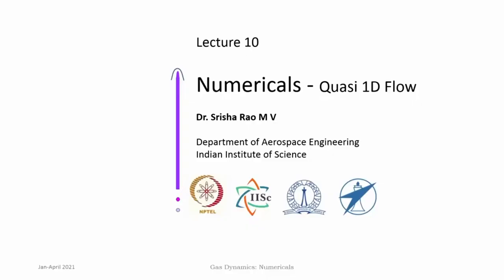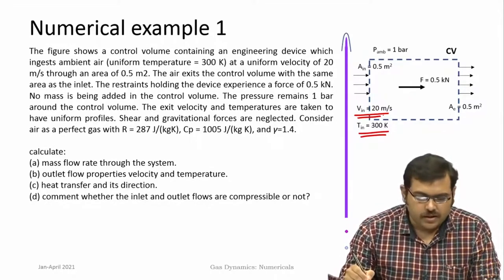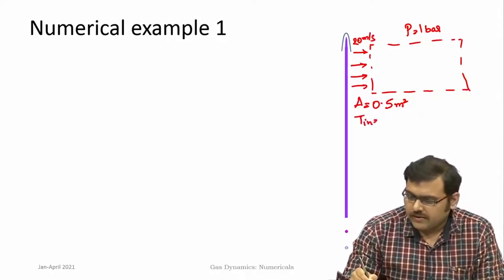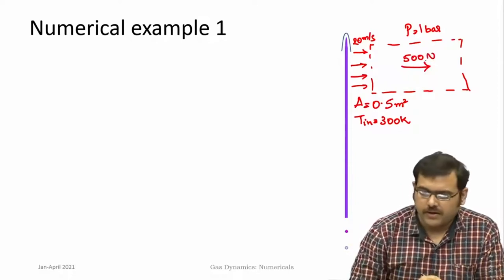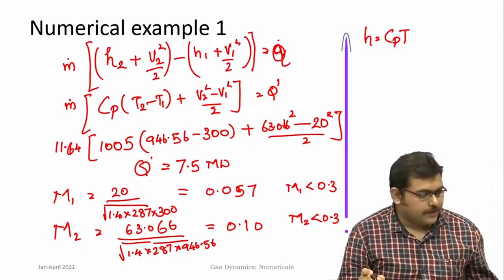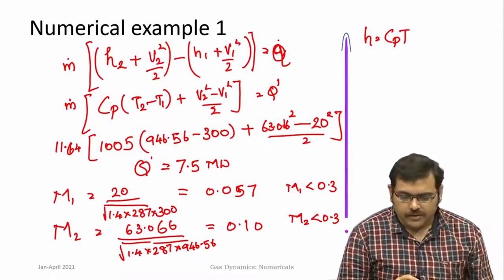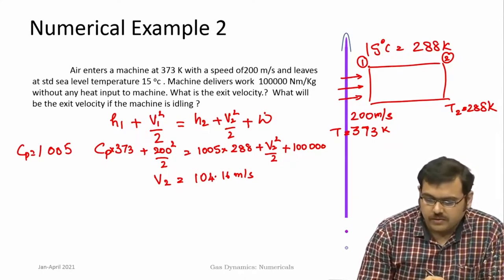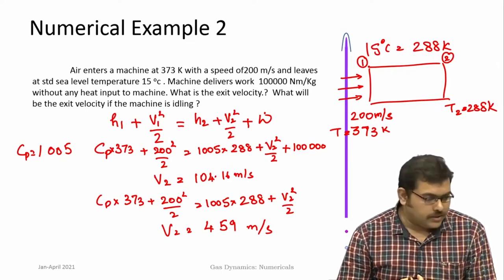Lec 10: "Speed of Sound- Numerical"